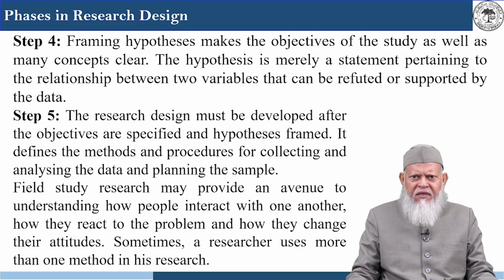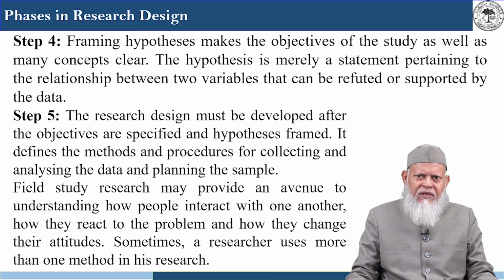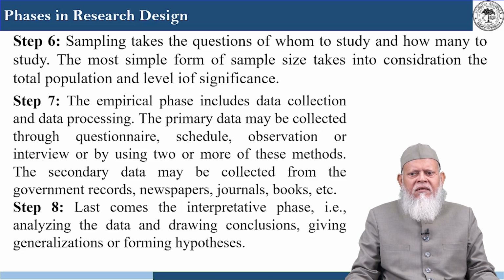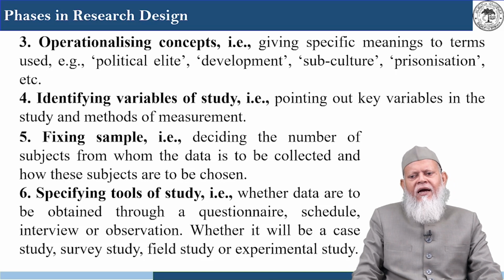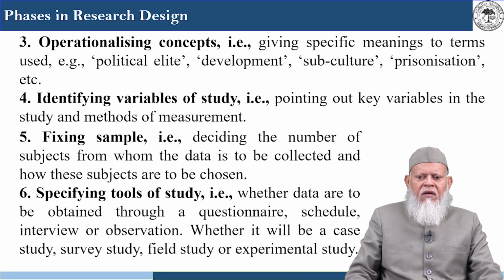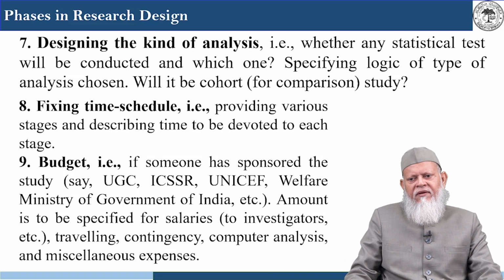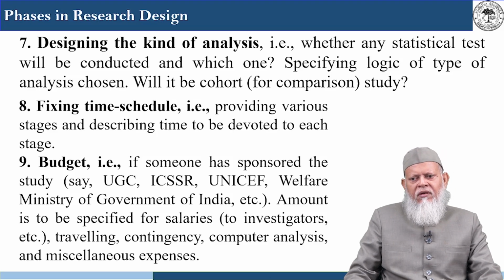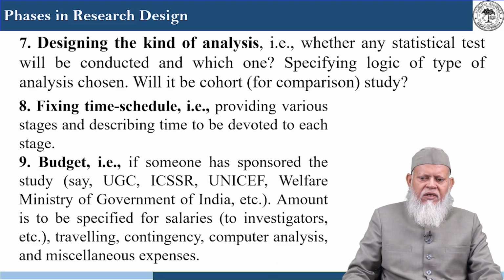17. Phases in Research Design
Problem-selection phase, Research design phase, Empirical phase, Interpretative phase